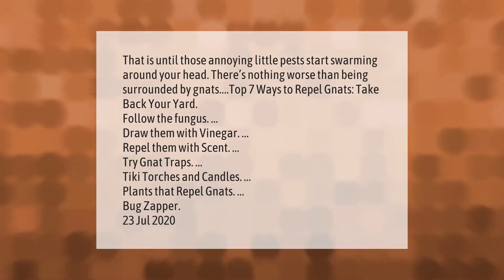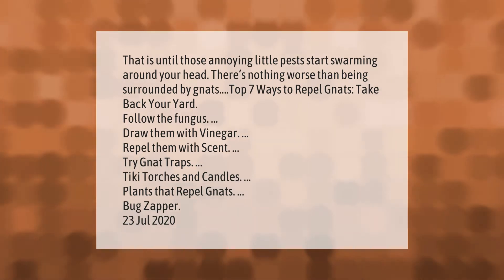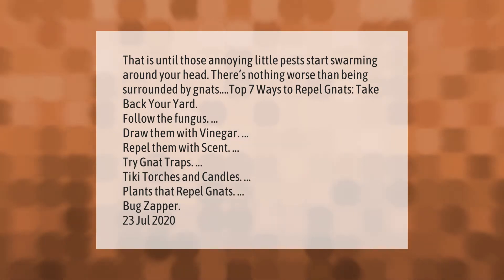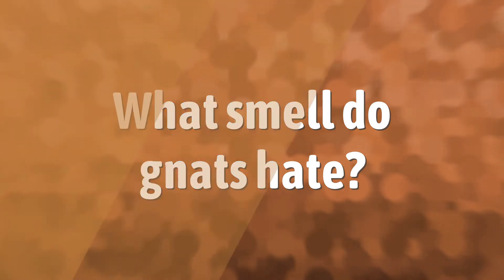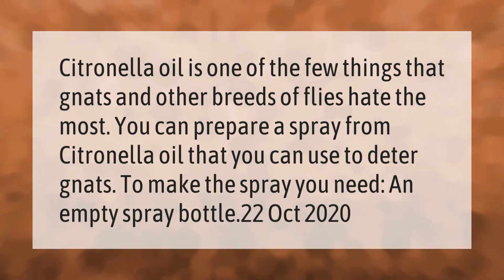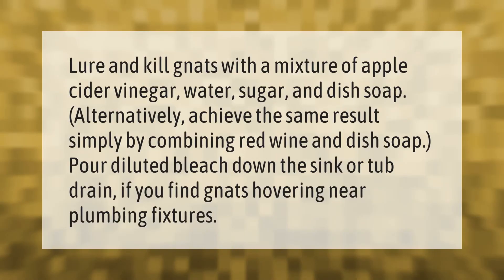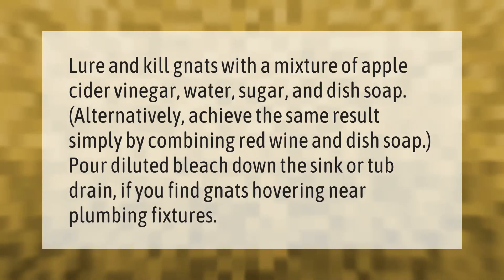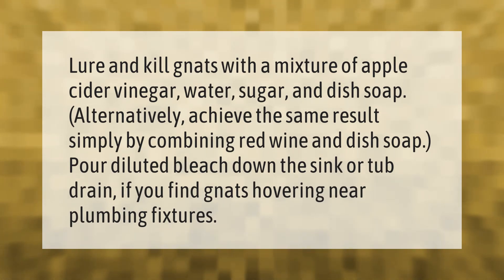How do you get rid of swarms of gnats?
00:00 - How do you get rid of swarms of gnats?
00:46 - What smell do gnats hate?
01:14 - What is the fastest way to get rid of gnats?
01:44 - Why are the gnats so bad this year 2020?

Laura S. Harris (2021, March 26.) How do you get rid of swarms of gnats?
    AskAbout.video/articles/How-do-you-get-rid-of-swarms-of-gnats-233320